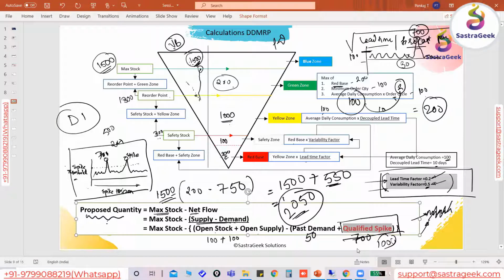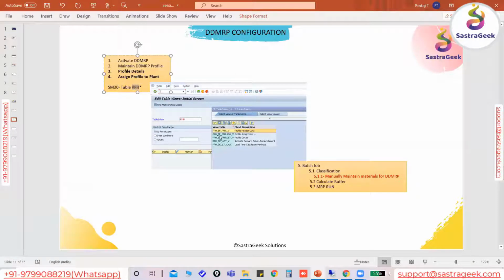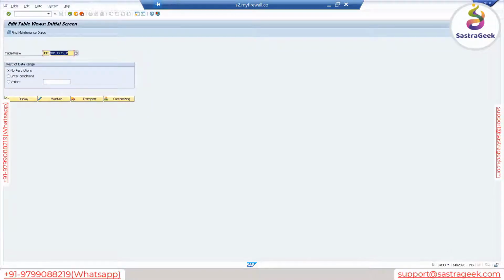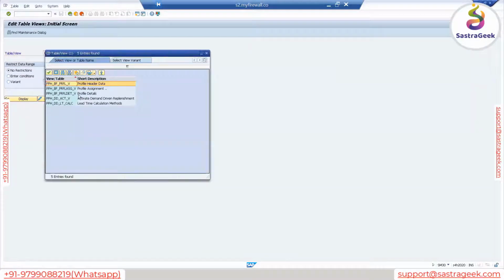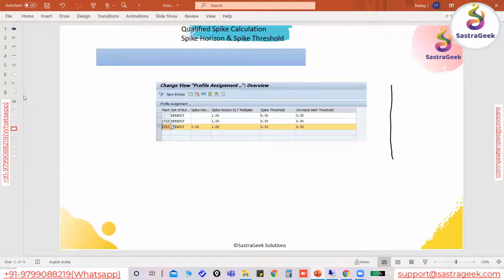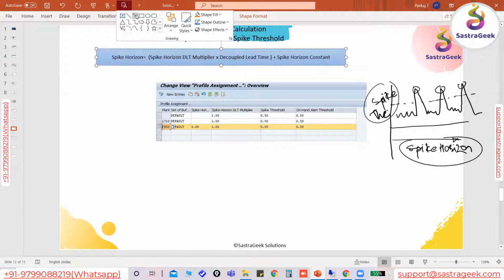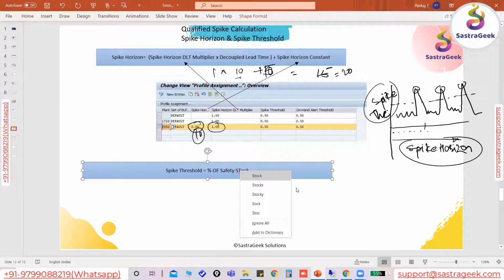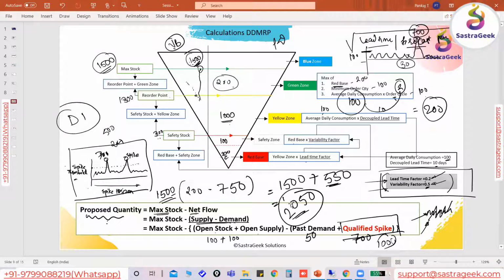Session 11 Demand Driven MRP Part 2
* This Video tell us about DDMRP End to End Cycle

Our SAP Certification Training Course Features:
1. 24*7, 1 Year Access & Support
2. Session Notes
3. Assignment
4. Online Mock Test Simulation Tool Access
5. Website Forum Access To Resolve Questions
6. Resume Preparation Help